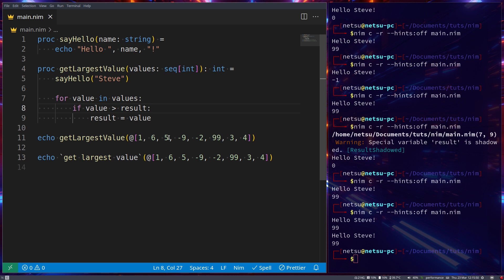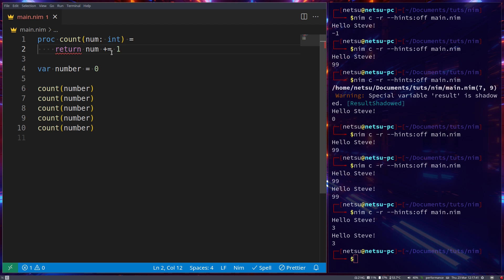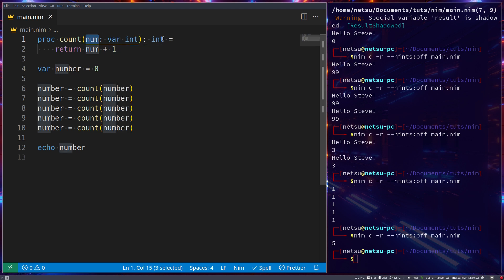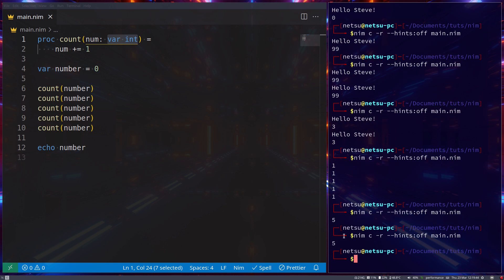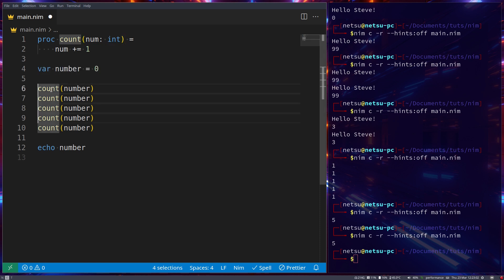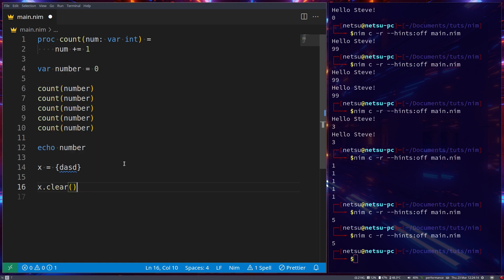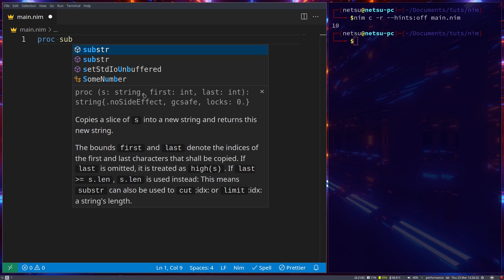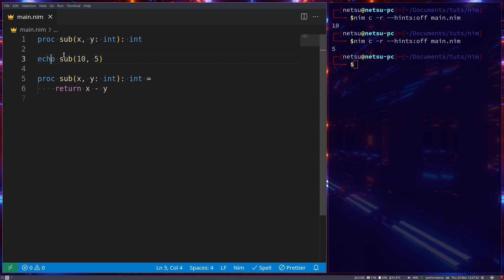Procedures (Part 2) - Nim Tutorial (Part 26)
In this video, we'll cover more of procedures in the Nim programming language. We'll start with an passing in by reference. Then we'll cover passing in arrays as parameters!